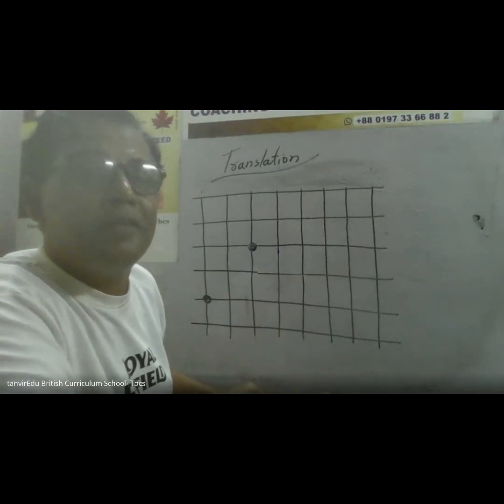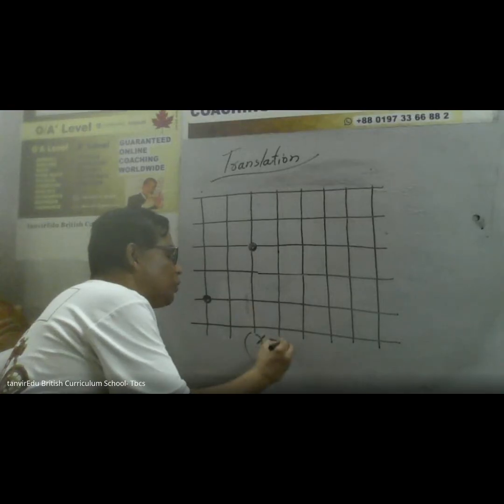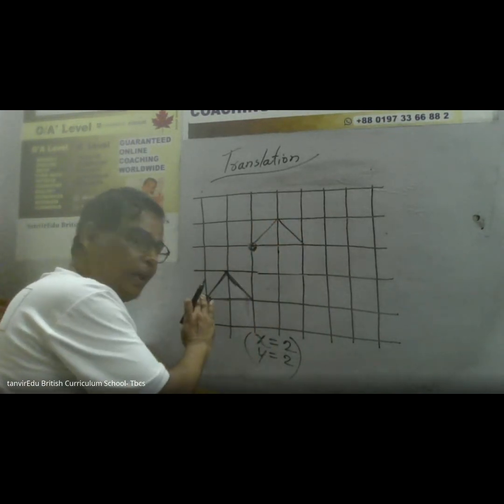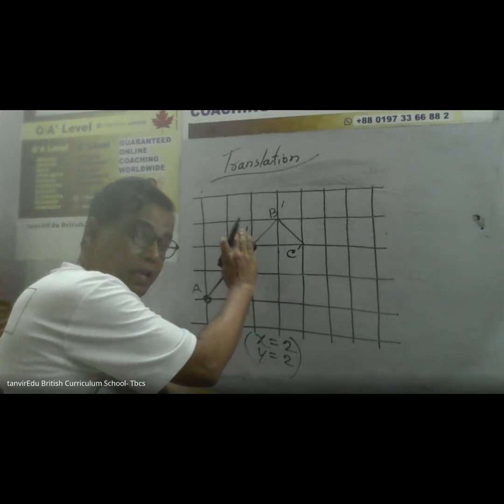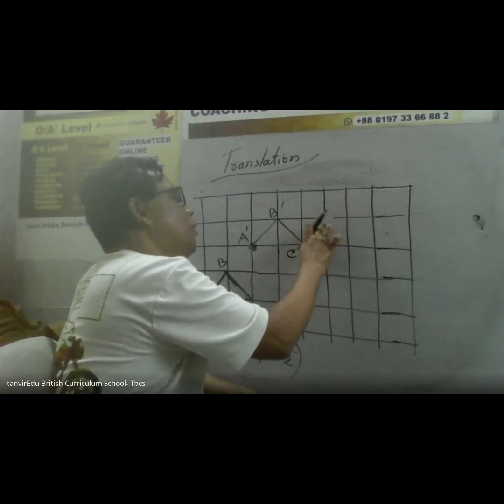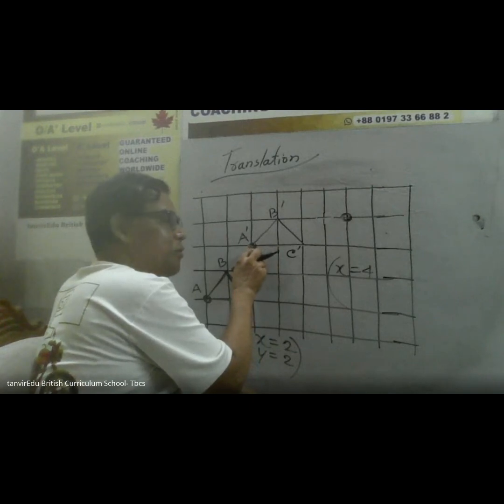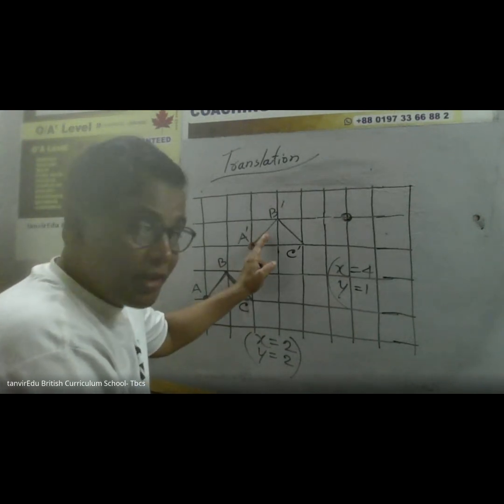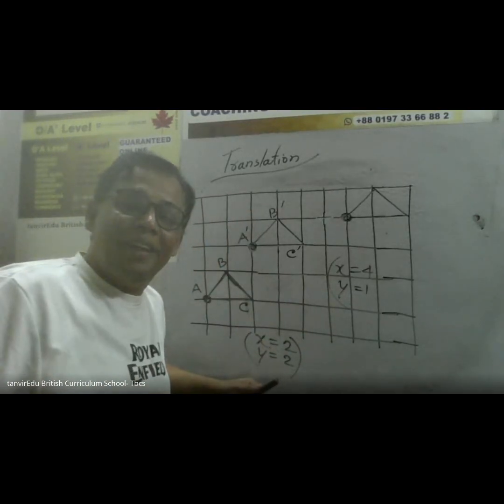OL ' Math || TRANSFORMATION || Translation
In math, a translation is a geometric transformation that moves every point of a shape or figure by the same distance in a specific direction, like sliding it without changing its size, shape, or orientation. This "slide" can be horizontal, vertical, or a combination, and is often described using a vector that indicates the distance and direction of the movement.